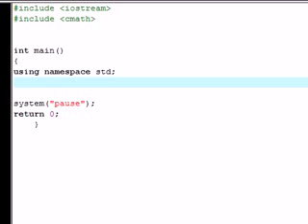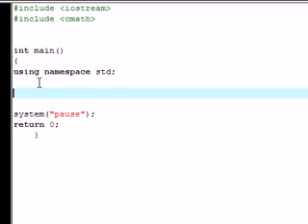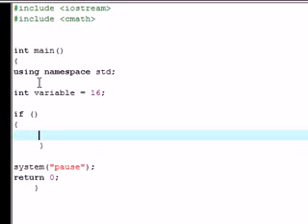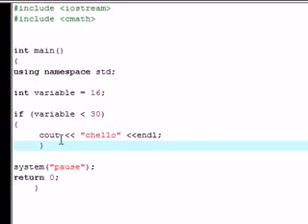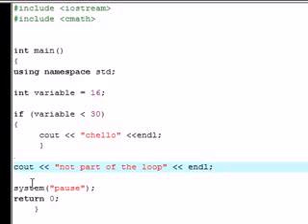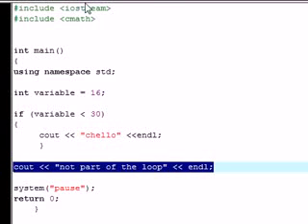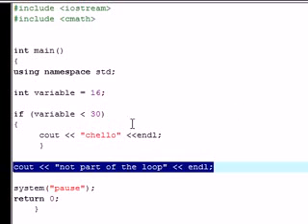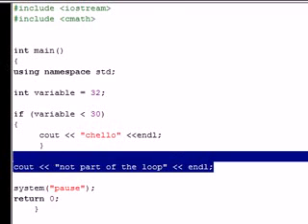C++ Programming Tutorial - 14 - string Class.flv